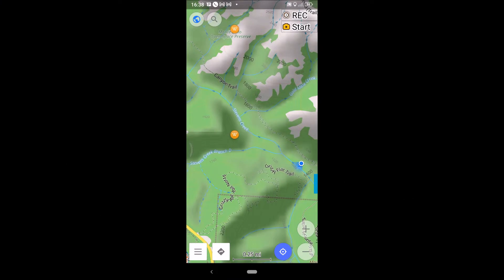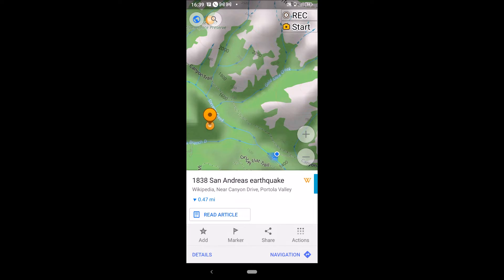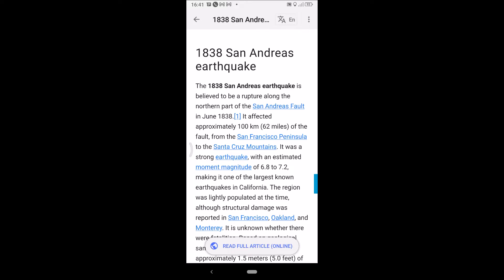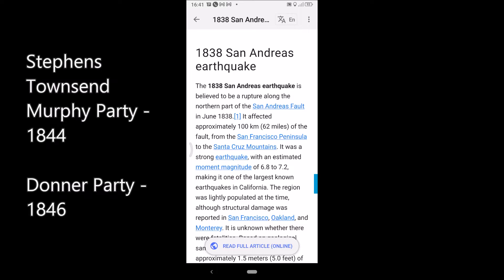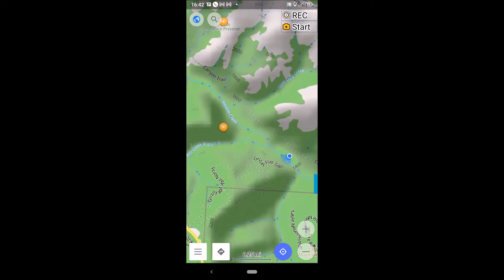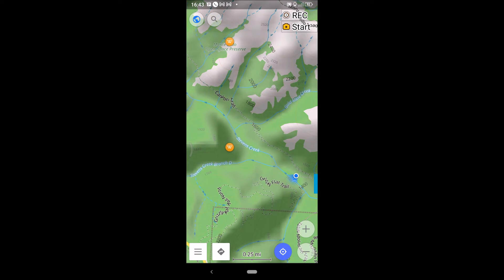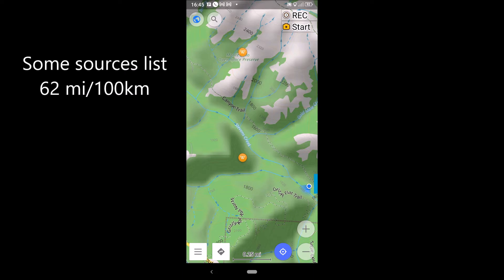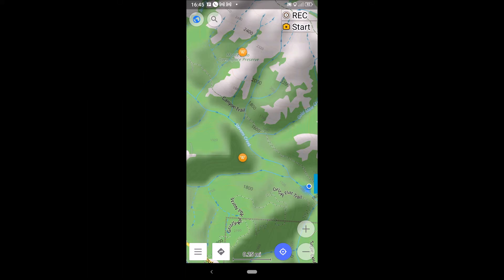1838 San Andreas Fault Earthquake, 184th Anniversary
A nice find from the OsmAnd Wikipedia layer, not only does this area contain tectonic blocks, speleothems, but it's also the epicenter of a little known earthquake!

Real easy to get to this location, just take the Grizzly Flat Trail where it branches off the Canyon Trail in Upper Stevens Creek County Park.  Drop down the trail until you hit the sharp left turn down to the switchbacks.

Besides being a nice section of technical single track, this section of trail has a lot of interesting geology going on.  You won't find any of that information on the official maps or trail guides.  Instead, you need to spend the time observing what's there, then research what you think you're seeing, explore some more, and repeat.  I find this to be much more satisfying than to have trail with marked signs and a guide book that you blindly follow.

Paleo-Seismic Evidence of the 1890 and 1838 Earthquakes on the Santa Cruz Mountains Section of the San Andreas Fault, near Corralitos, California:

San Francisco's 1906 quake was third of a series on San Andreas Fault:

From that paper:
"TECTONIC BLOCKS - Large angular to rounded, commonly elliptically shaped masses of relatively hard rocks surrounded by a clay-rich, sheared matrix. Occurs within shear zones and fault gouge. In the shear zones of the Franciscan rocks, these blocks range from "fist size" to masses more than one mile long."

Future plan: I want to try to hike along the top of the ridge between the Canyon Trail and Stevens Creek between the Table Mtn. and Grizzly Flat trails.  I'm hoping there might be some exposed sedimentary rock outcrops up there that might show if this block has been tilted in the past.